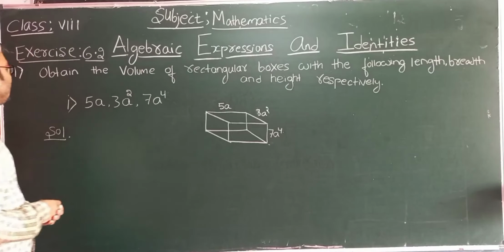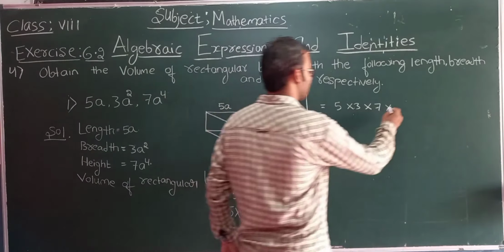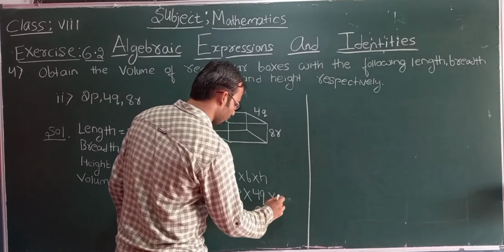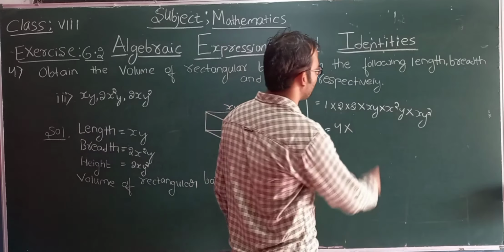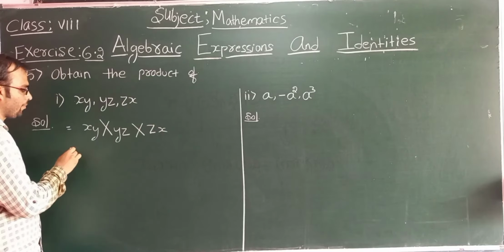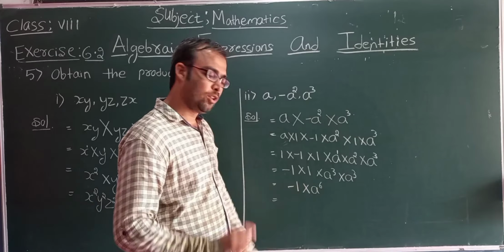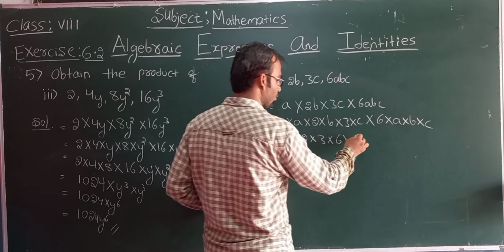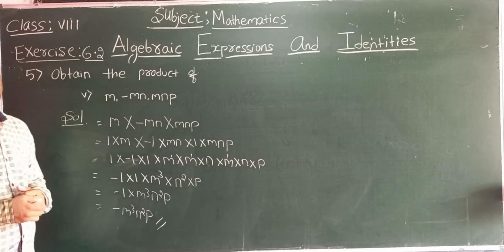11 October 2020